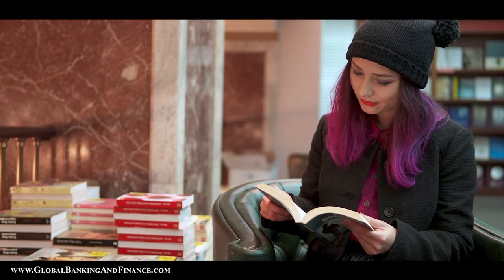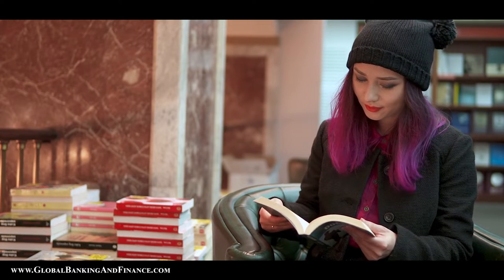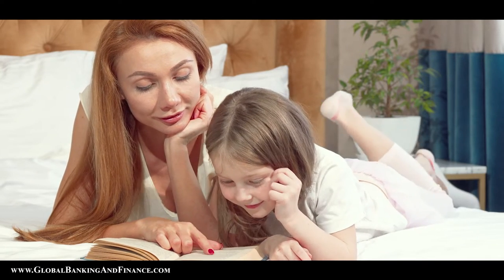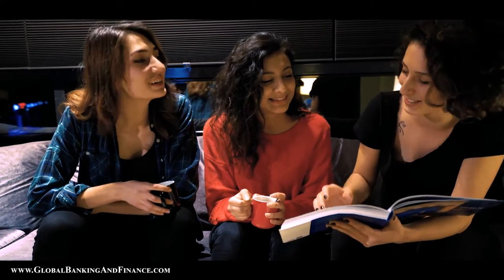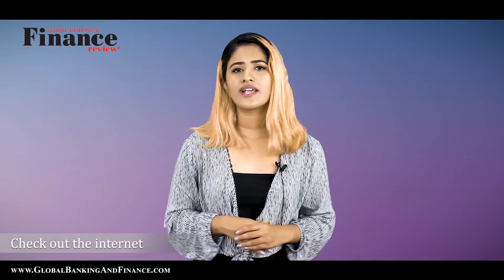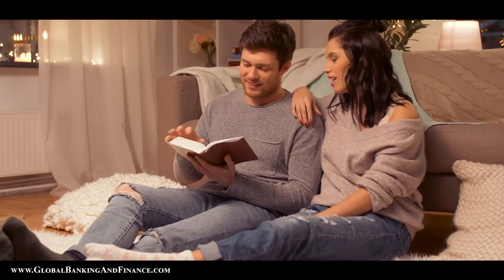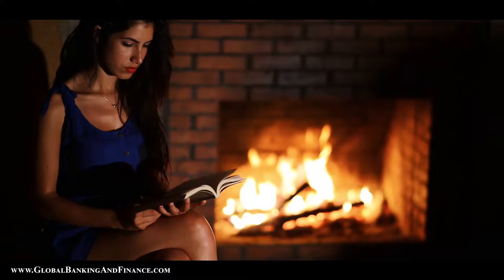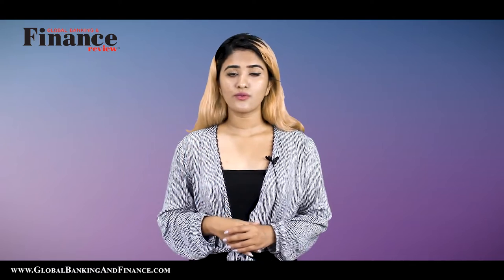What Should you Read Next? | How to choose the right Book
That is a common question for most people who have just finished reading a book. Though it is frustrating to choose the book that you should read next, it is also great fun to browse through the books on your reading list to find the one you want to read. Since it is difficult to read all the books even if you are a fast reader, it is essential that you choose the right books and not end up wasting time on books that are not interesting or not worth spending time reading. Listed below are a few methods that can help you select the next book to read.
Jar method: If you are an avid reader, you will have a list of books that you want to read. If you have one then write down their names on chits of paper and put them in a jar. Mix them and choose one chit from the jar. That will become the book that you are going to read next. People even use different colored chits for must-reads, want-to reads, different authors, etc. but all that is left to your imagination. If you don’t have a list you can make one which interests you or simply go by recommendations of other readers.
Based on hobbies: People often read books based on their choice of genres. You may have boxed yourself into romance, thriller, etc. But there are other books that can interest you, it can be based on your interests and passion too.
Taster method: Read a page or two of each of the books in your list of to be read. There will definitely be one that draws you to read more and that will become your next read. For all you know you would have read more than a chapter of that book standing in front of the book rack.
Check out the internet: You can take the help of internet to look for your next read, there are many websites that can list books similar to the one you liked. Or you can also search for the All-time top 100 books list voted by readers all over the world. Reading through those books will keep you busy for quite a long time.
The book with a cool cover: Pretty cover does not mean the book will not be good. If you find a book with a catchy cover go for it, give it a read and see how it is. It may be worth your time.
Ask for recommendations: There are many writers who are good at their work and may not be writing in the same language as your’s or live in the same country but their writing may appeal to you. Asking for a recommendation from a well-read person will help you find authors and books that you have never heard before but are good reads.
Choosing a book to read is more about intuition, knowing the basic plot of the book and the one that appeals to you the most is the book to read next.